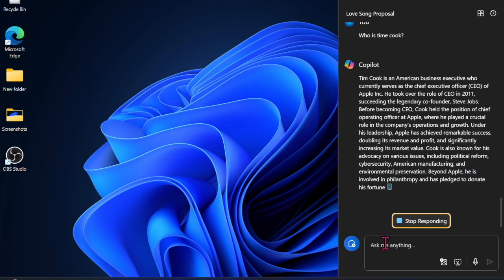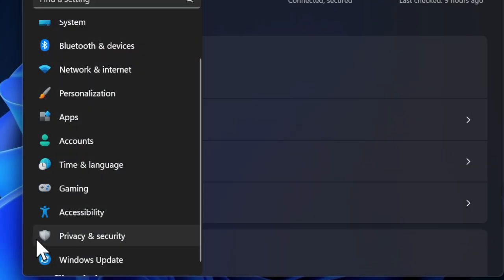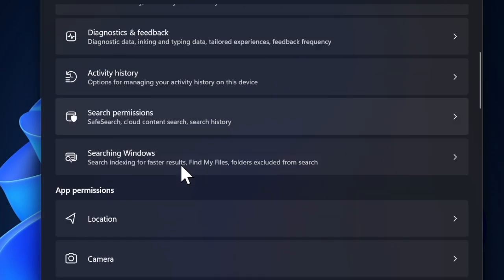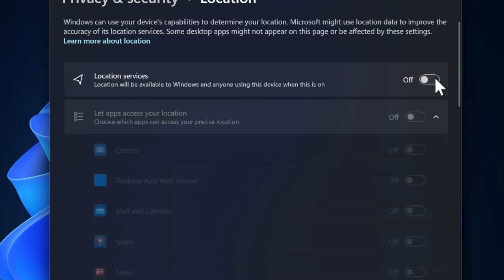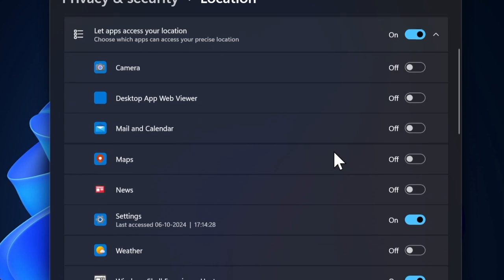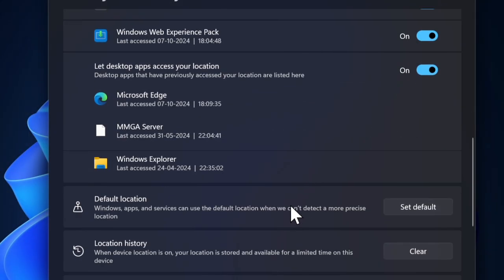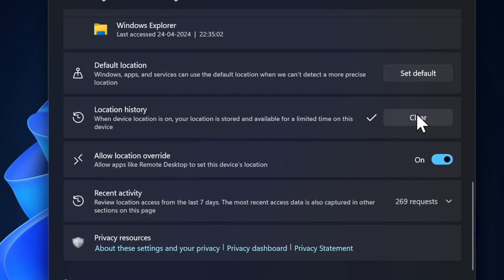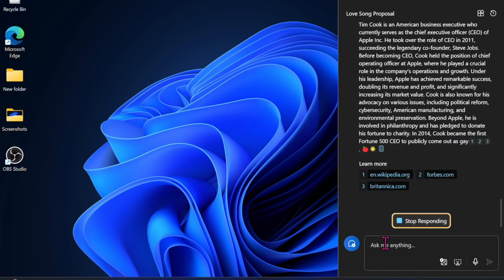Permanently Disable Location Tracking in Windows 11 24H2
Are you someone who is concerned about endless location tracking or wants to take control of the use of location services in order to improve the battery life on your PC? No worries! Here is how you can disable or manage the location tracking smartly in Windows 11 24H2.